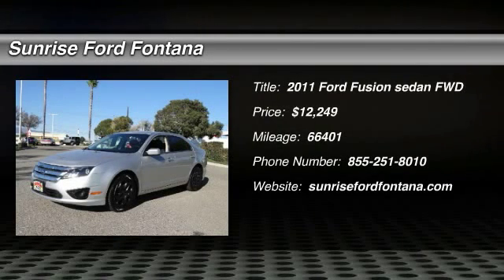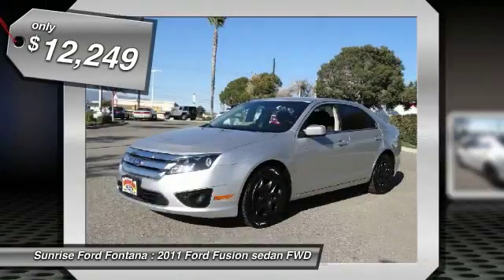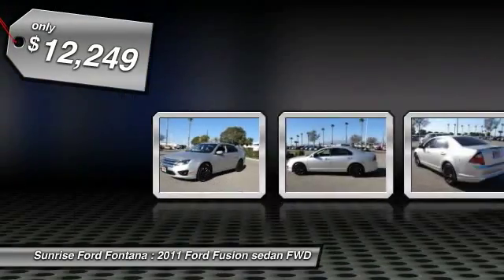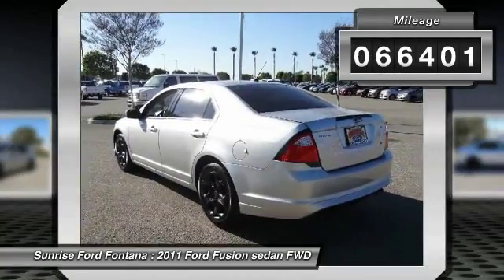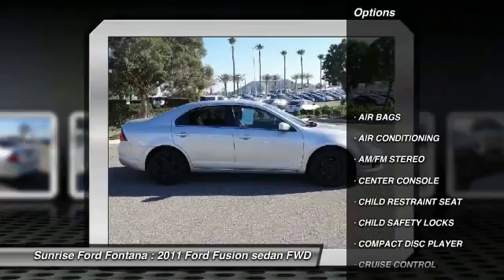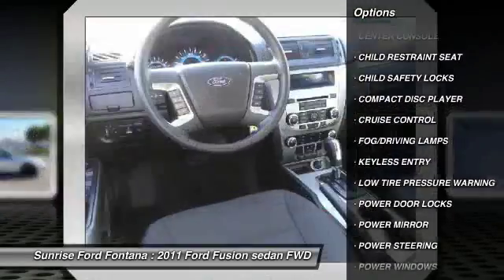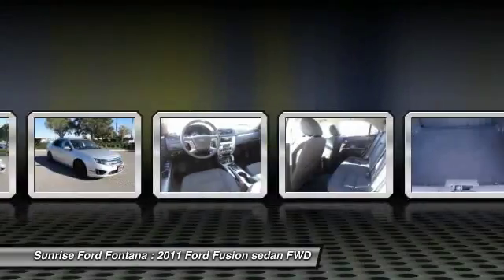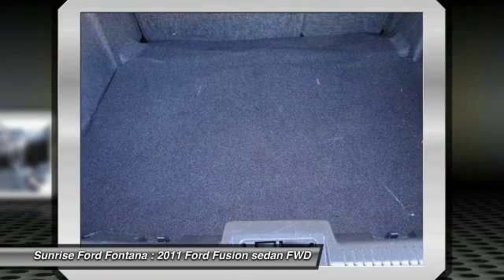2011 Ford Fusion Fontana, Chino, Norco, Moreno Valley, San Bernardino, CA V47474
2011 Ford Fusion 4DR SDN SE FWD

16005 VALLEY BLVD.

SUNRISE FORD FONTANA: PROUDLY SERVING FONTANA, CHINO, NORCO, MORENO VALLEY, SAN BERNARDINO, AND SURROUNDING SOUTHERN CALIFORNIA LOCATIONS. THIS SILVER/BLACK 2011 Ford FUSION IS EQUIPPED WITH A 2.5L 16V I4 DURATEC ENGINE , AUTOMATIC TRANSMISSION, AND RECEIVES AN ESTIMATED 22 City/29 Hwy MPG. FONTANA, CA 92335. FONTANA, CA  CHINO, CA  NORCO, CA  MORENO VALLEY, CA  SAN BERNARDINO, CA 2011 Ford FUSION 4DR SDN SE FWD Stock #: V47474 | VIN: 3FAHP0HA0BR214300 | 2011 Ford Fusion 4dr Sdn SE FWD Sunrise Ford Fontana